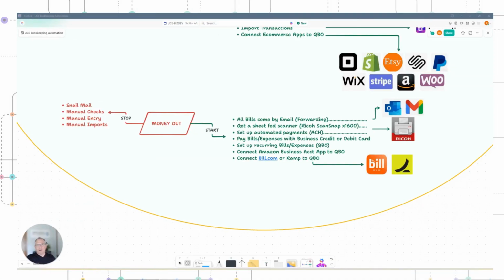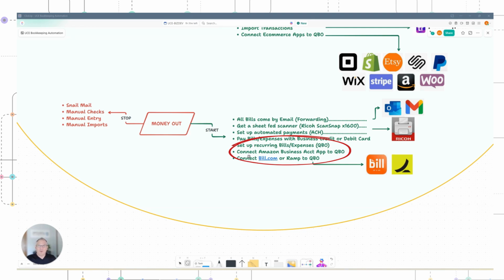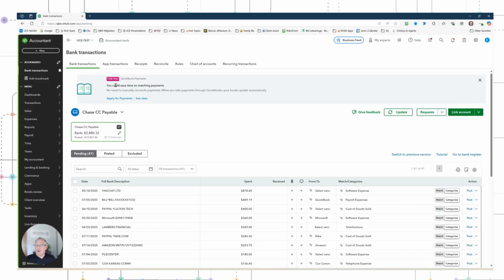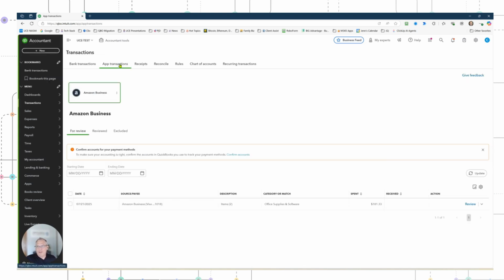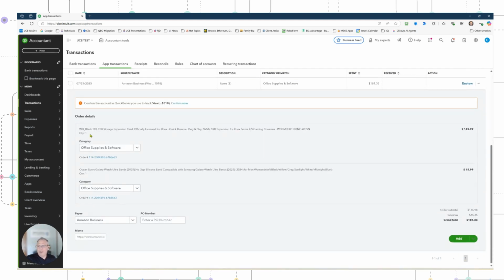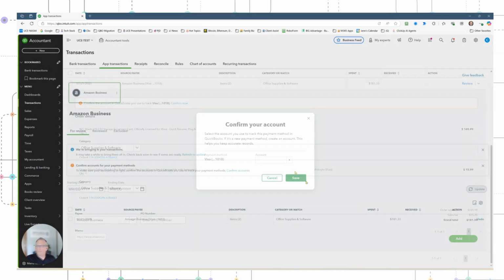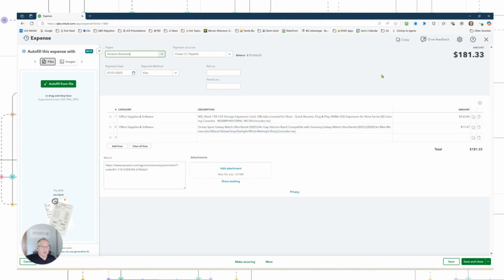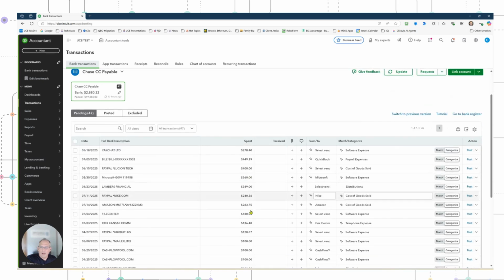Connect Amazon Business to QuickBooks Online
Stop manually entering Amazon business purchases - QuickBooks Online can import and organize them.

If your business regularly buys supplies on Amazon, manually coding those transactions in QuickBooks Online can quickly become time-consuming.

In this tutorial, we walk through how to connect your Amazon Business account directly to QuickBooks Online so purchases and invoices flow into your bookkeeping automatically.

You will learn how:
✅ Amazon Business app helps streamline expense tracking
✅ Reduces manual data entry
✅ Allows you to match transactions and view invoices right inside QuickBooks

We also discuss common approaches to categorizing Amazon purchases and why accurate expense coding matters for clean financial records.

This is Video #12 in our Automating with QuickBooks Online series designed to help small business owners work smarter with their bookkeeping.

UCentric Solutions works with Kansas business owners to keep their books organized, accurate, and running smoothly with QuickBooks Online.